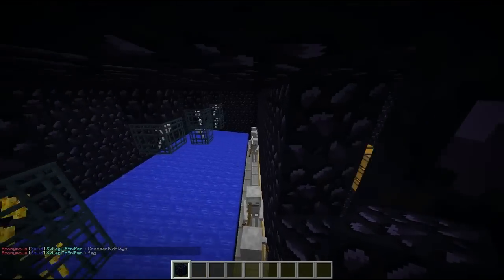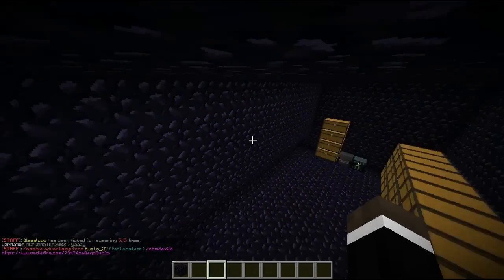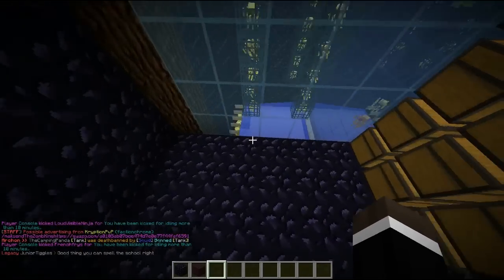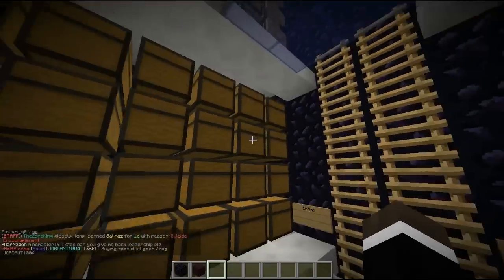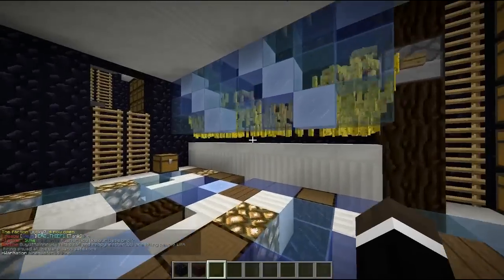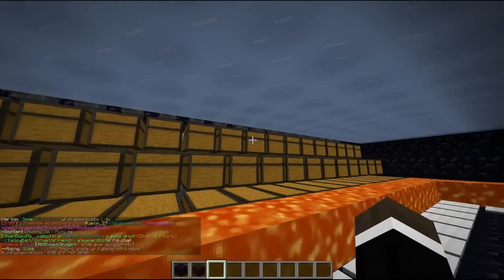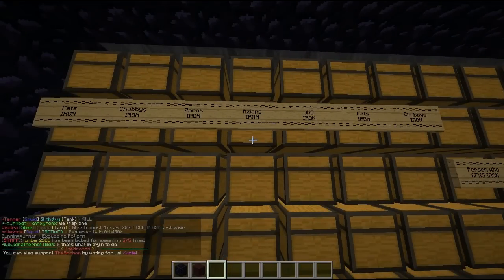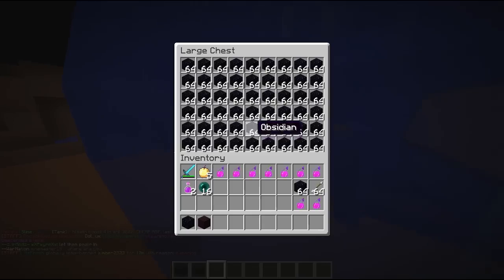Minecraft FACTIONS Base Tour - NAPKIN'S RICHEST CYANX BASE PT 2!! - Ep. 44 ( Minecraft Base School )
Minecraft Factions Base Tour Ep 44 - I take a break from Minecraft raiding and showcase some of the best bases that exist on TheArchon! It also acts as a school for building as each episode we will learn new tactics to build our next fortress. Not only that, I look at the stories behind the base and what the Faction went through for it to be built.

Play Minecraft on my Server! ➜ IP: pvp.thearchon.net OR play.thearchon.net

Put "FACTIONS" as your comment if you read the description!